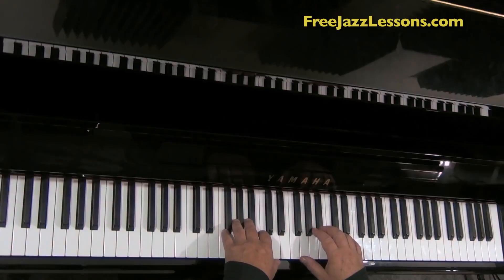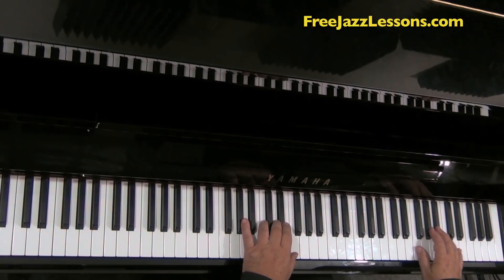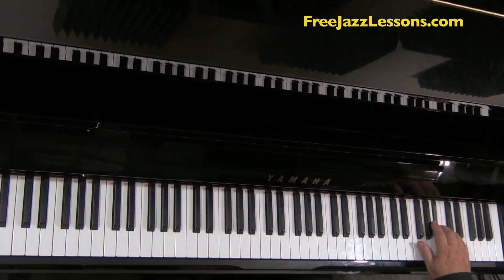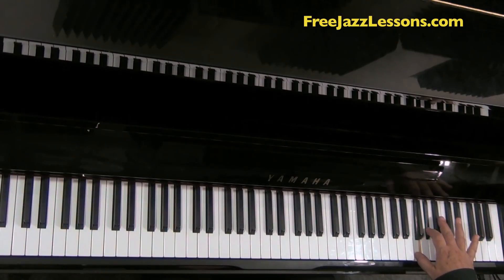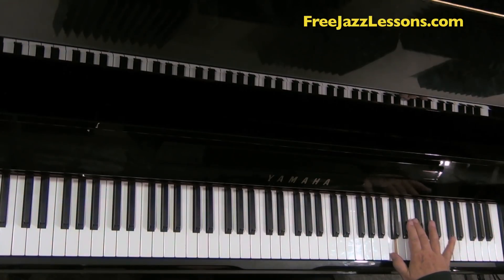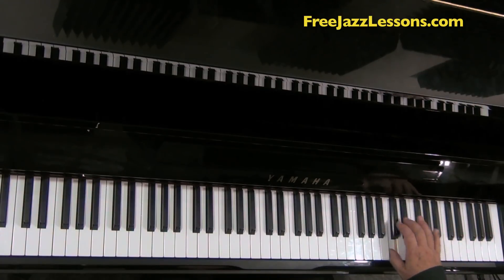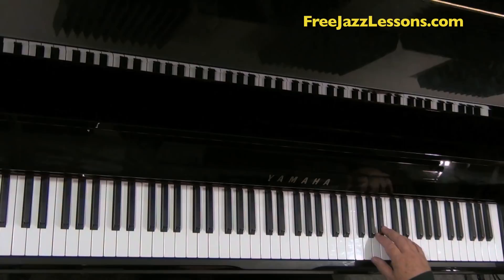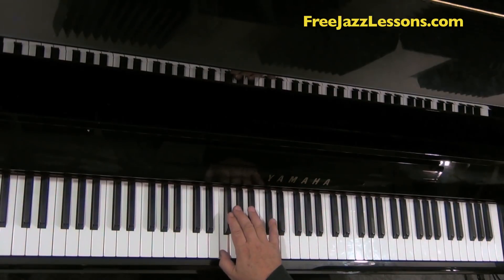Piano Run Powerful Tutorial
Want to learn a powerful piano run? Check out this free tutorial. In this lesson David Garfield teaches you a sweet sounding pentatonic piano run.

This type of piano fill can be used over major chords, minor chords, dominant chords, and other types of harmonies as well.

One of the coolest things about this piano run is the that the lick is constructed using triplets. Unlike many piano runs that are grouped in 3 or 4, this one is grouped in 5. That means the accent is made on the 5th note played.

Inside the video, David breaks down step by step the fingering so you can also get your fingers flying across the keyboard.

We suggest you practice this lick slow at first. Use a metronome on a slow speed. Then, once you've mastered the fingering, begin to speed up the metronome marking.

Try it on the 2 harmonies David demonstrates in the video. Then, begin trying it on different chords.

Fast piano runs or piano fills can make you sound like a seasoned pianist.
To master the art of playing fast piano fills, you must be disciplined with your fingering.  if you practice daily you will be able to play those fast piano fills before long!

Piano runs are a great device to fill in some space but just like anything in music you want to use them in a tasteful way. Don't overuse them. Just use them occasionally to increase the intensity and excitement. They tend to work because you're often using the whole range of the piano.

Often times piano run involve a series or repeated notes over several octaves. These patterns can be 2, 3, 4, 5, 6 or even 7 note patterns. Often times there is a small pivot into the next octave and then the fingering that occurred on the lower octave occurs on the higher octave.

This repetition of fingering and shapes is one of the things that really moves the momentum forward and allows you to zoom all over the keyboard.

Make sure you visit the piano lesson link above to get the full tutorial and more tips to help you master this piano run.